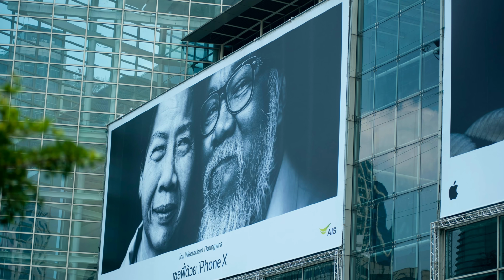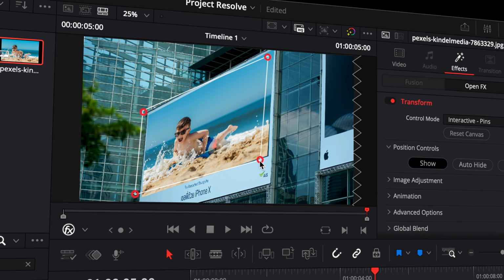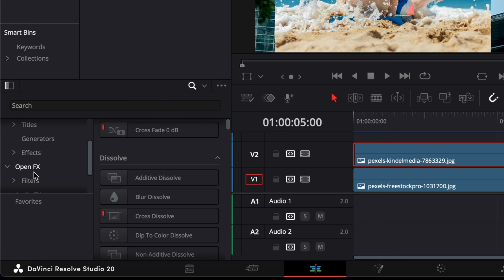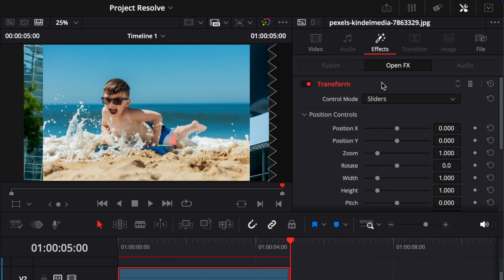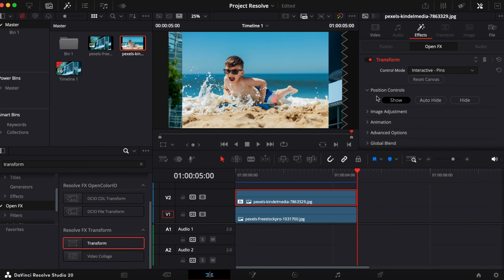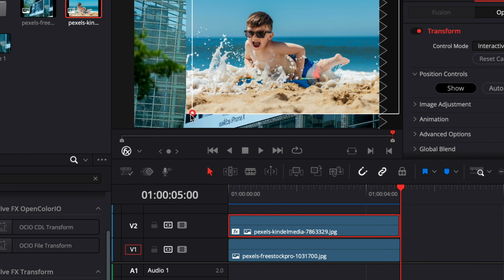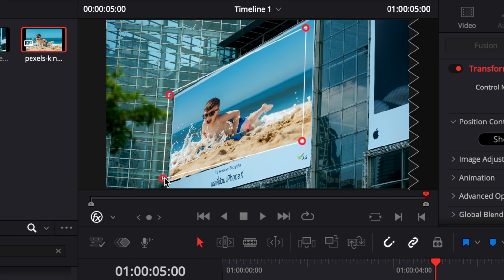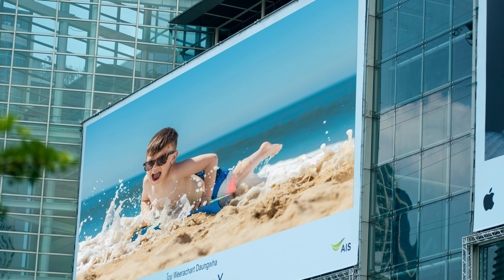How to Free Transform Clips in DaVinci Resolve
🧠 In this video, I’ll show you how to free transform your clips in DaVinci Resolve using the Transform effect. You’ll learn how to stretch, skew, and reshape your footage directly in the viewer for more creative control over your framing and composition.

⏱️ Timestamps:
00:00 Intro
00:13 Apply the Transform effect
00:25 Enable interactive pins
00:40 Adjust control points in the viewer
00:55 Creative uses for free transform
01:00 Final result